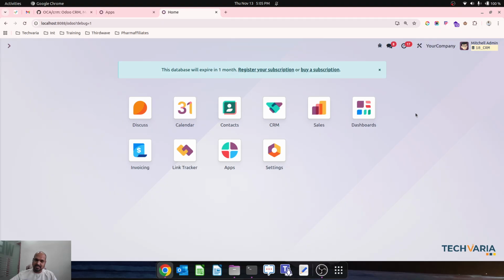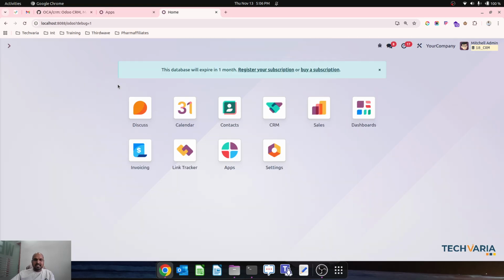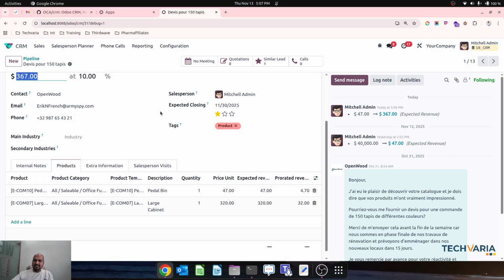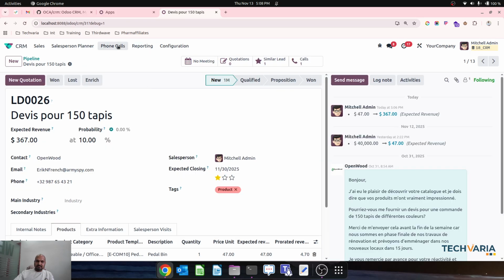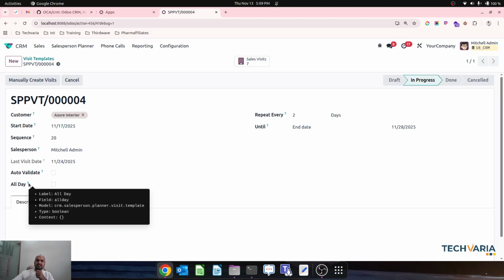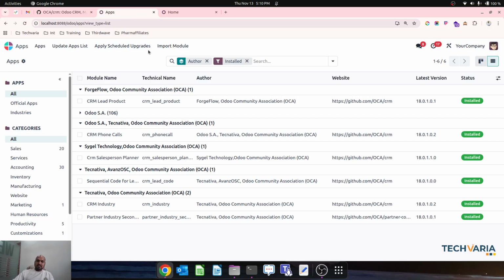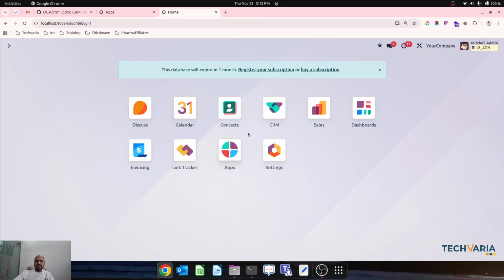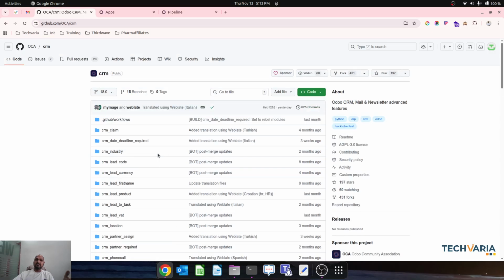How to Use OCA FREE CRM Apps | Lead Product | Phone Calls | Sales Person Planner | Lead Sequence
In this video tutorial you will learn how to use OCA's FREE CRM Apps to make your Odoo CRM journey more fruitful and result oriented.

About Modules:
How to Use OCA’s CRM Lead Product Module in Odoo – Link Products to Leads & Forecast Revenue- Covers the module crm_lead_product which allows linking multiple products/categories to leads/opportunities.

Managing Phone Calls in Odoo CRM with OCA’s CRM Phonecall Module - Focuses on the module crm_phonecall – logging and analysing phone calls within CRM)

Schedule & Automate Phone Calls with OCA’s CRM Phonecall Planner Module - Tutorial for crm_phonecall_planner – planning phone-call schedules for partners based on criteria.

How to Assign & Use Industries in Odoo CRM Leads using OCA CRM Industry Module
Covers the module crm_industry – linking leads/opportunities to industries for better segmentation.

Salesperson Visit Planner in Odoo CRM: Using OCA’s CRM Salesperson Planner Module - Tutorial for crm_salesperson_planner – scheduling sales-person visits to customers and linking opportunities.

Lead Sequencing in Odoo CRM with OCA Modules – Assign a unique Lead Sequence identifier on each leads.